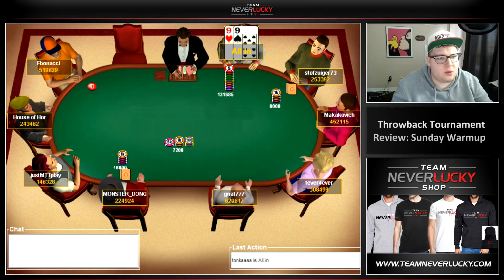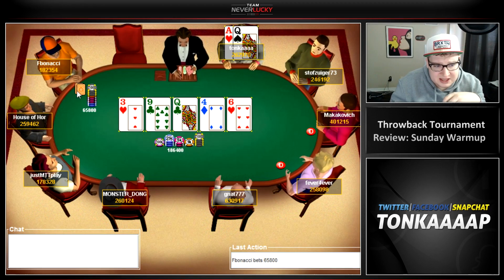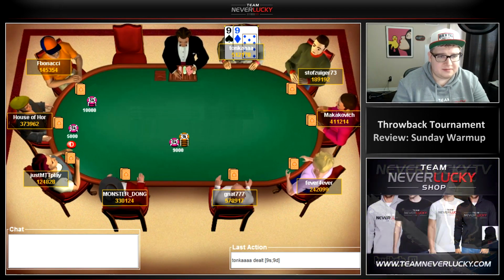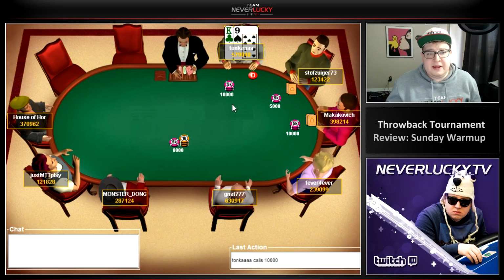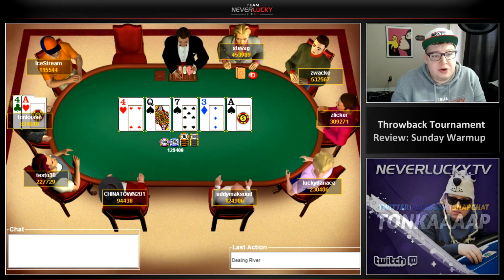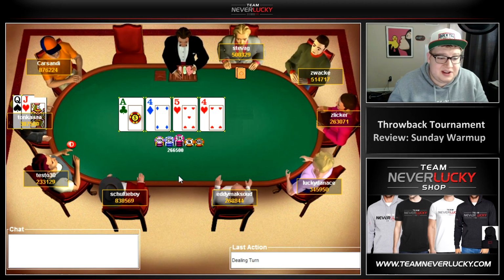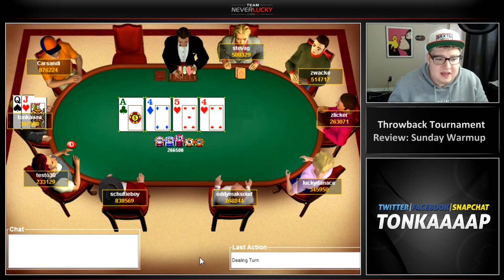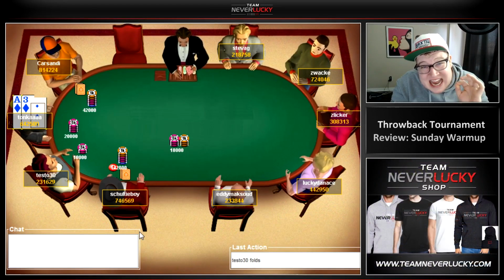$215 Sunday Warm-up $118,000 to 1st - Throwback Tournament Review [Episode 1: Part 4]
The road to 1,000,000 chips continues as tonkaaaap breaks down every hand he played from the $215 Warm-Up double vision in 2012. Needless to say there have been a few spots that are pretty embarassing so buckle in for some good tournament strategy and some funny moments in part 4.